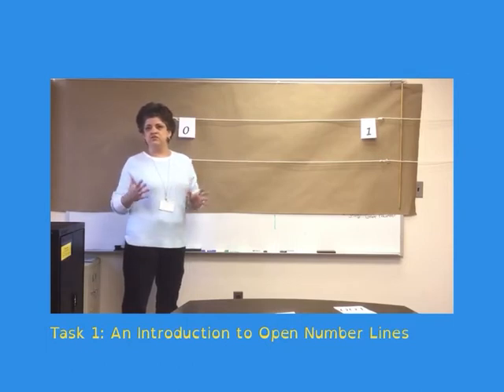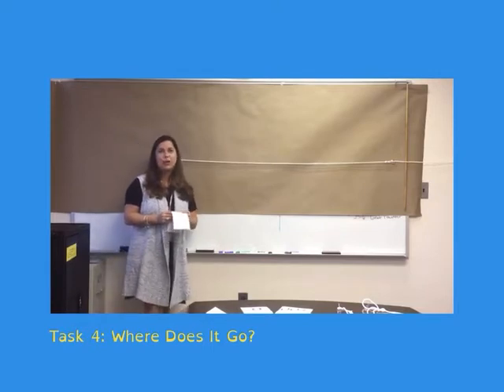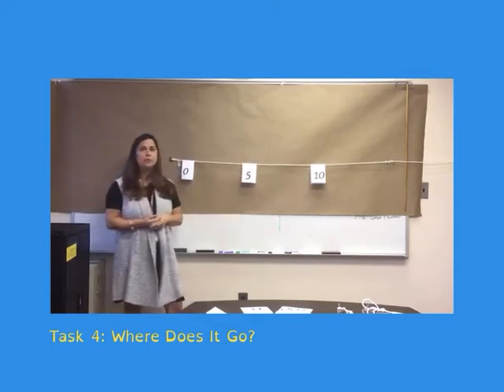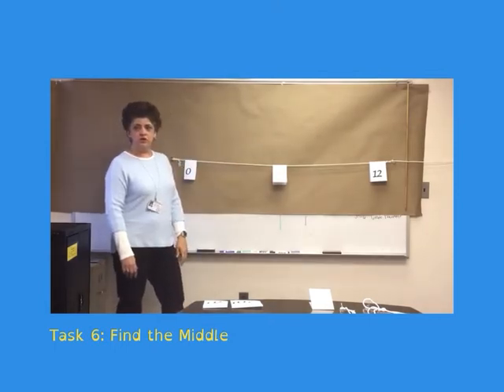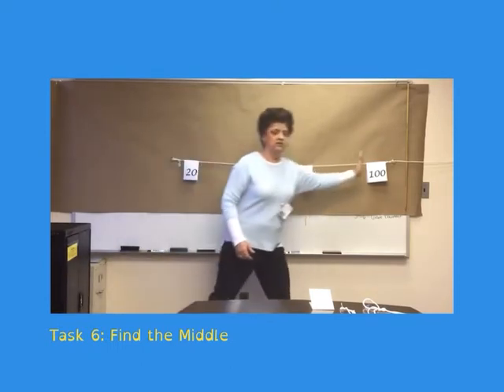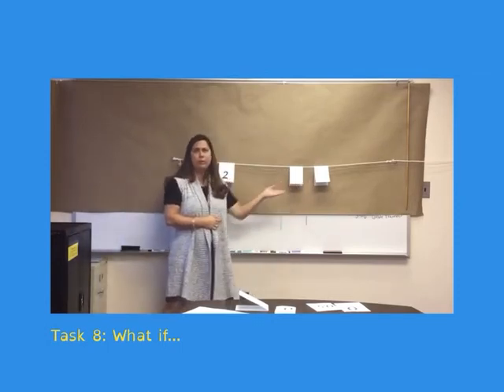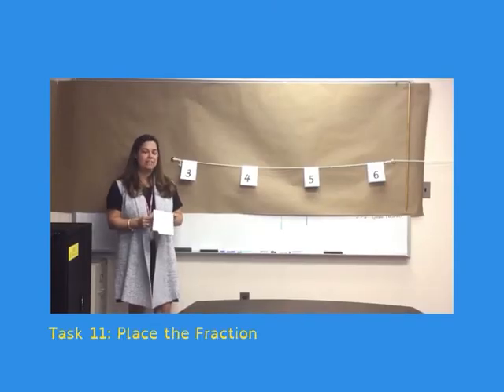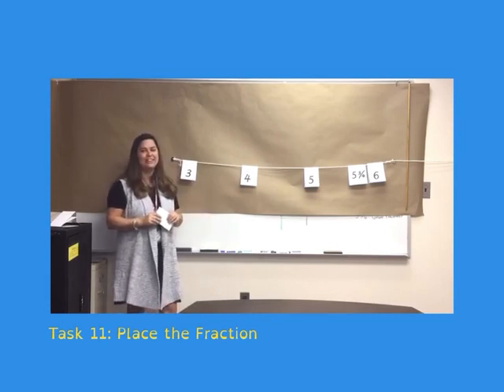Using an Open Number Line to Develop Number Sense